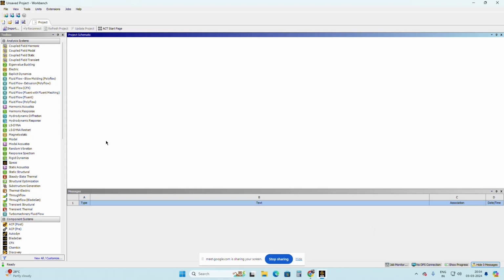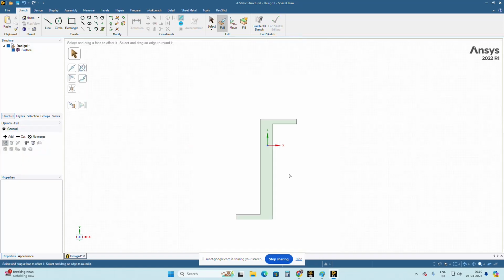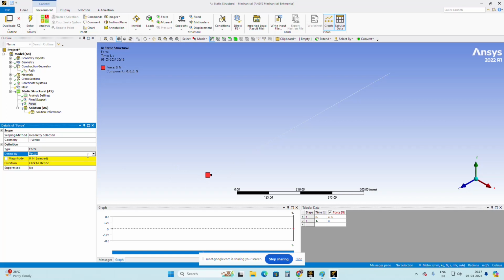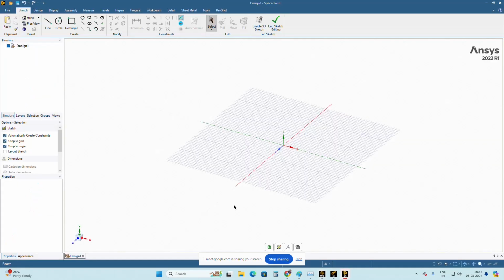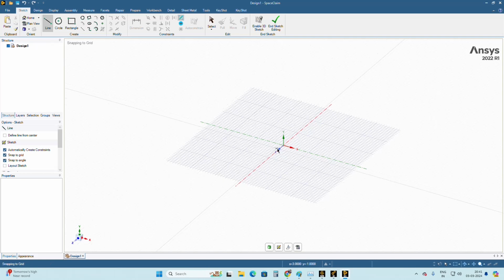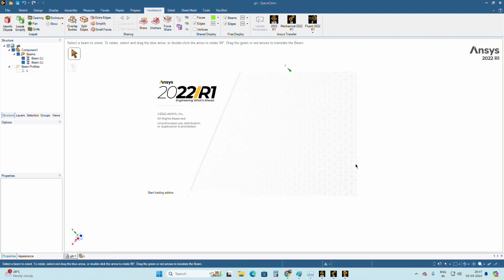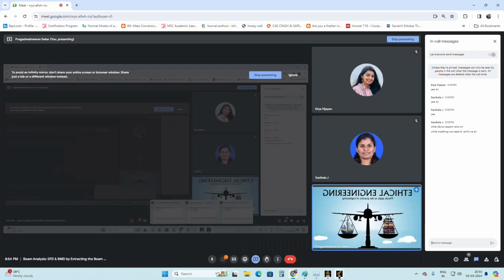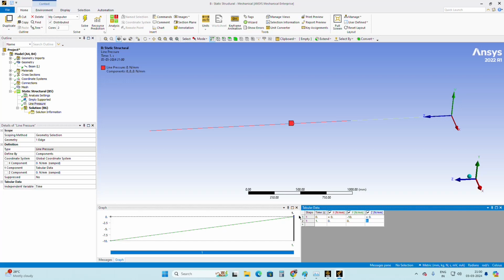SFD & BMD by Extracting the Beam Element from Solid Structure (English) | Ethical Engineering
Simulation of Magnus Effect – Using ANSYS Workbench (தமிழில்)

Validating Convergence Theory Using Ansys Workbench (தமிழில்)

Introduction to Ansys Workbench  (தமிழில்)

Introduction to Numerical Methods (தமிழில்)

How to Understand the DOF For Different Types of Supports (தமிழில்)

Ethical Engineering is a channel aimed at Aeronautical, Mechanical and Civil Engineering. The Mission is to rather than to simplify the engineering concepts, teach in practical industrial approach make the students better understand the concepts in-depth. Also to help the students and researchers to in writing research articles, paper publication etc.

Lecture By
Prof.S.PRAGADHESWARAN,
Department of Aeronautical Engineering,
ACE College Of Engineering.